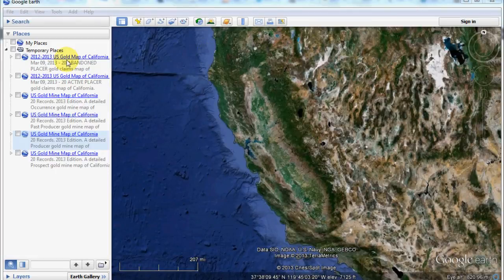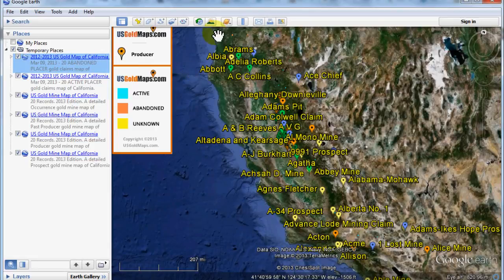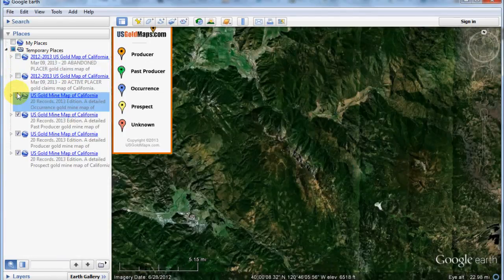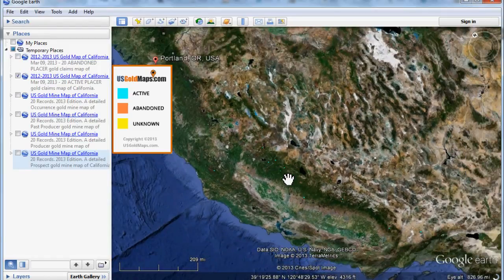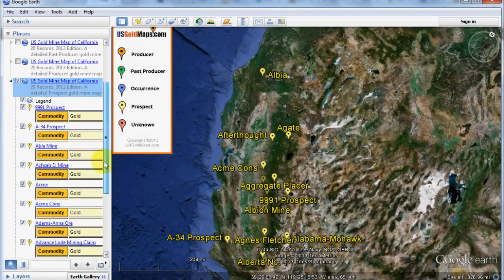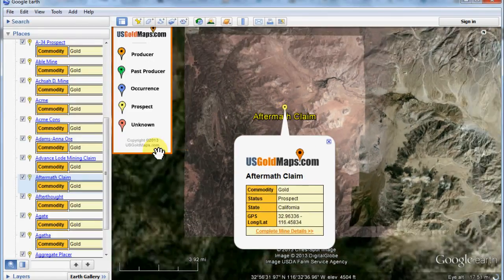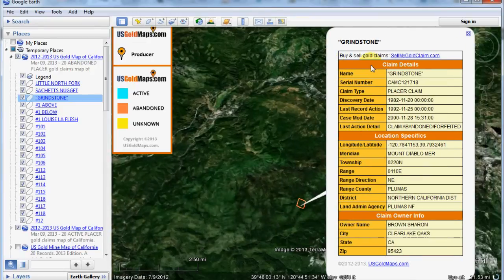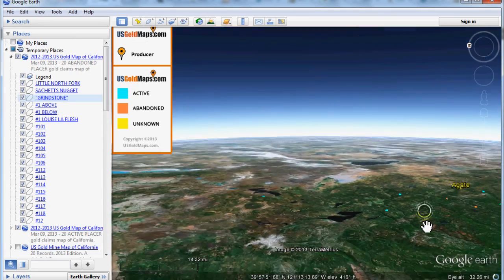US Gold Maps™ FREE Download Demo for USGM Quad-View & Active & Abandoned Placer Maps for 2013